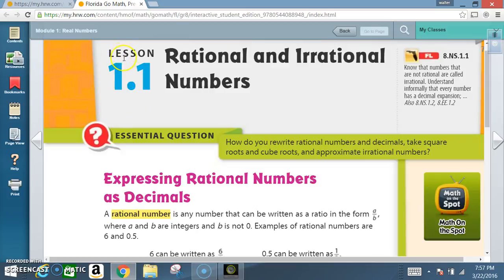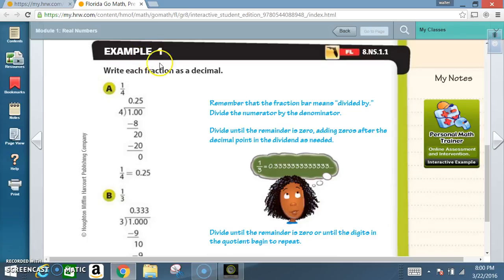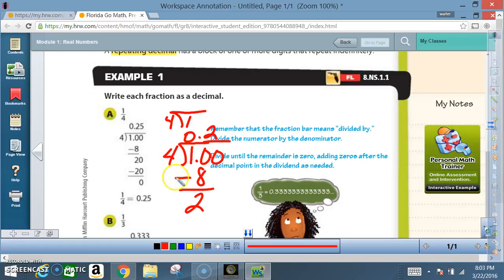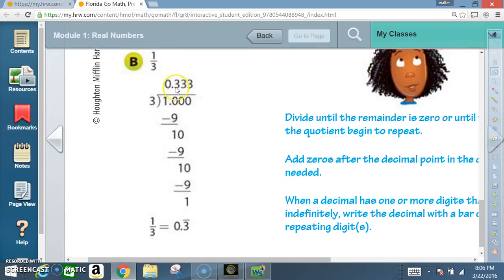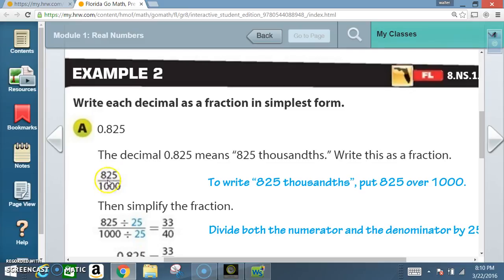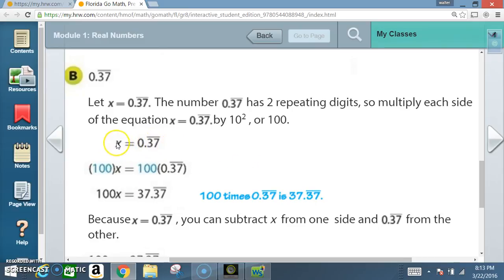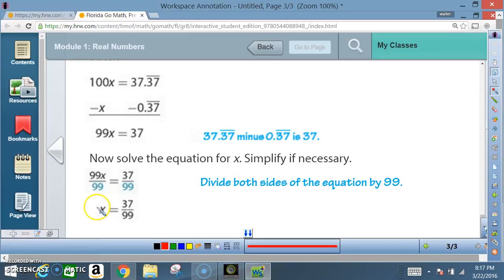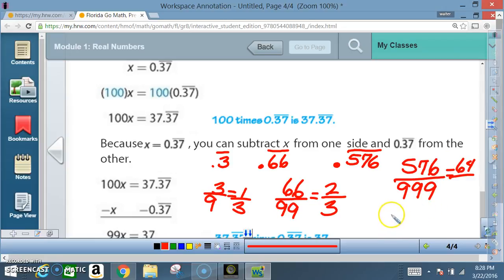PRE ALG 1 1 PART1 EX 1,2 RATIONAL AND IRRATIONAL NUMBERS